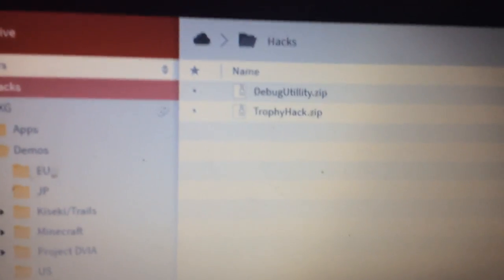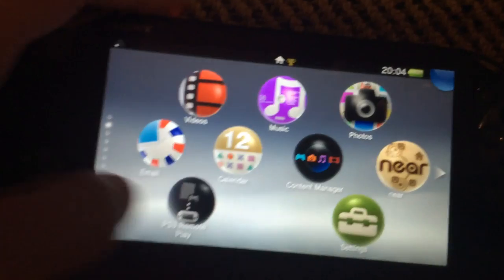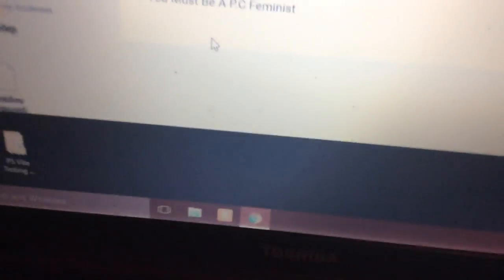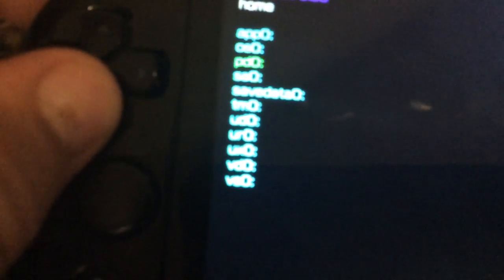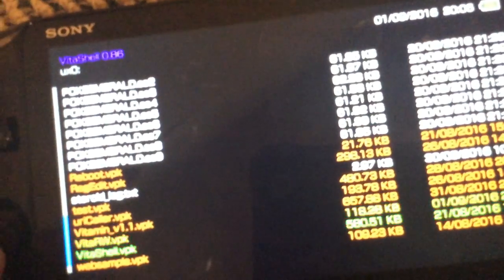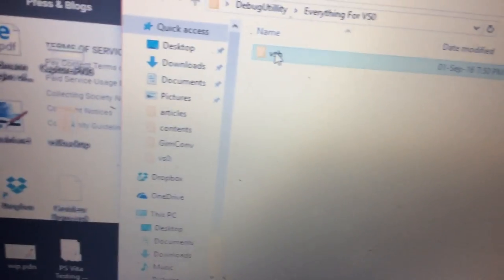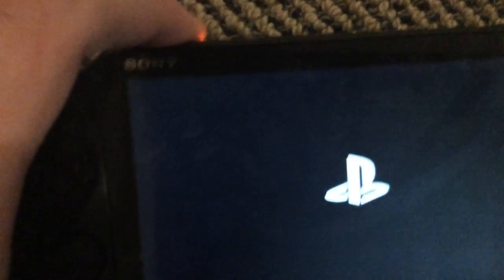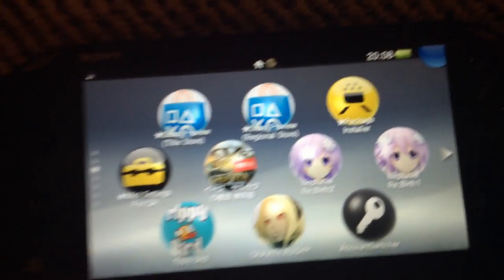How to activate ★Debug Utility on psvita!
!!!DO NOT TRY THIS ON 3.65!!!

---Features Of Dex Shell.self---

1. More Infomation Comes Up When You Press Infomation On A Bubble.
2. An Entire New Tab Labeled 'Debug Utility' Appears
3. Pressing PS Button On The Homescreen Shows No Advertisments
4. 'Tips' dont appear when you restore the system. or change accounts

PSN Spoofing NOW WORKS as of Henkaku r10.2!

Uninstaller: [LINK OFFLINE]